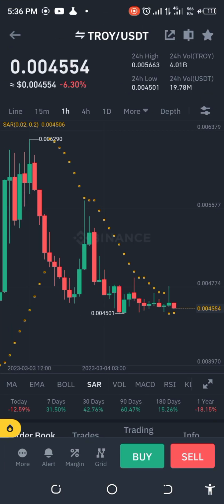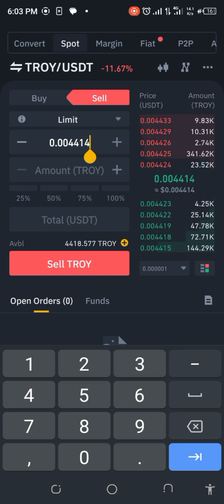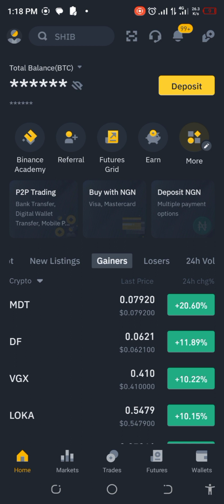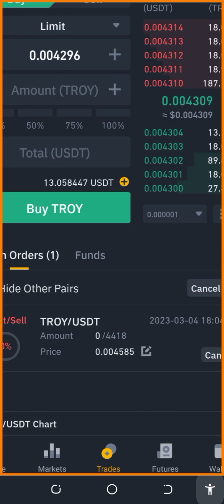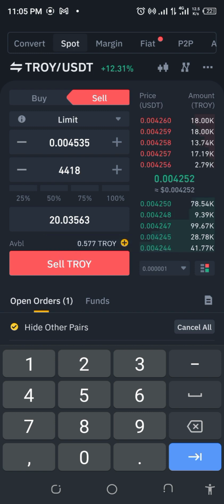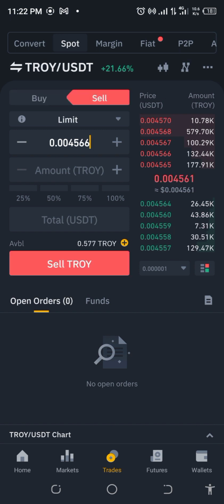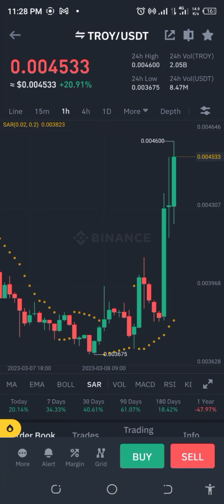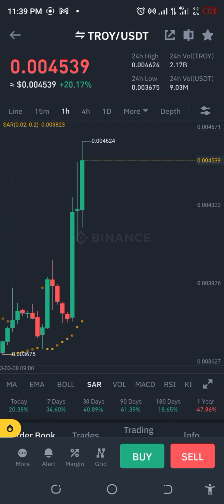TROY/USDT: Guess How Long This Spot Trading Took!!!🤔